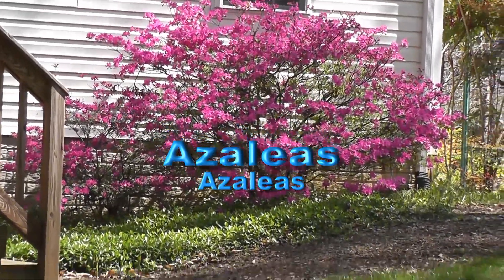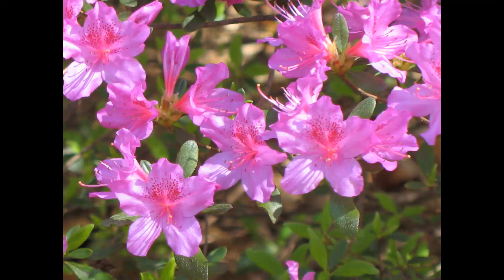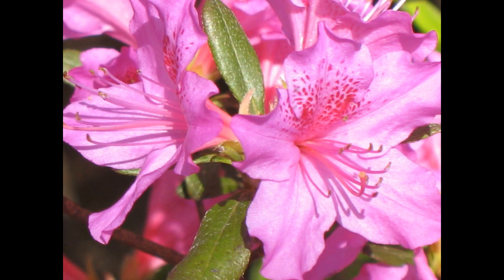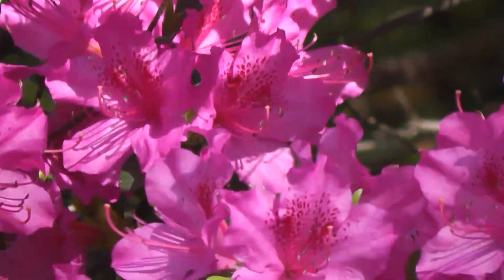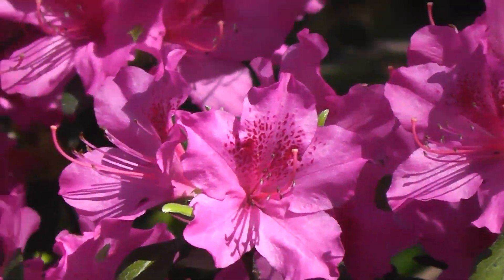Test Azaleas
testing the new video camera and software movie maker